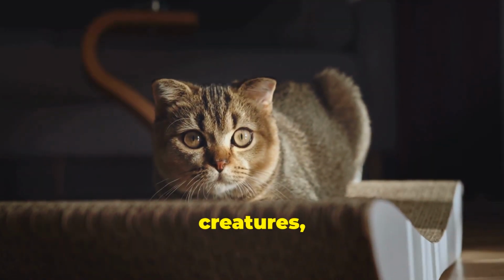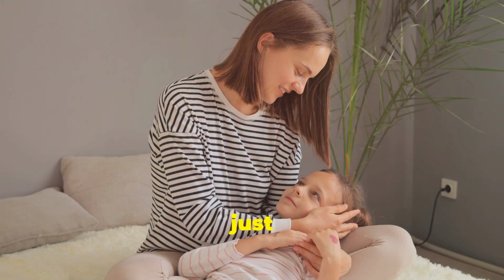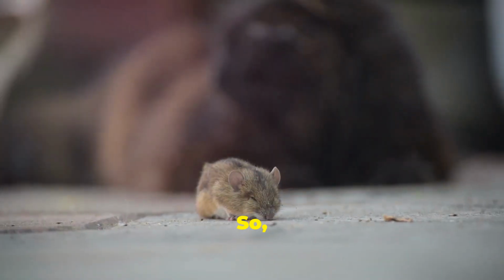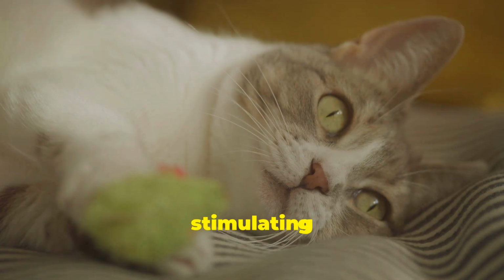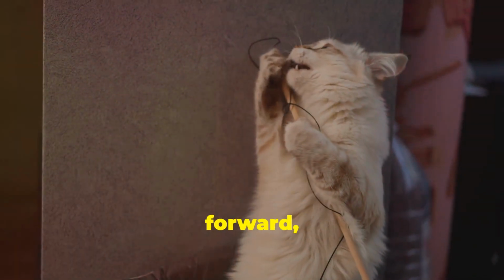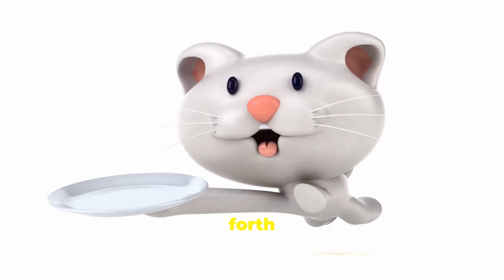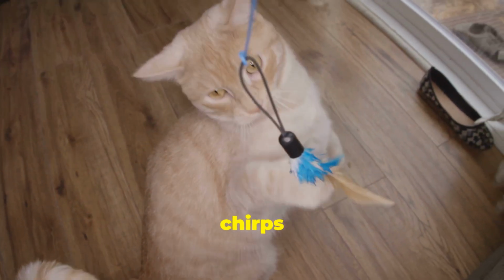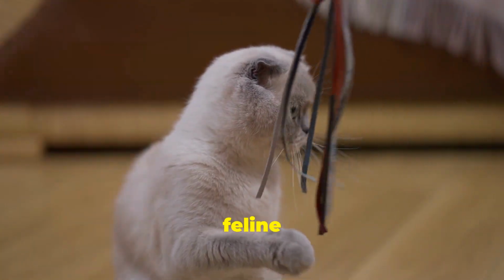How to Recognize When Your Cat Wants to Play: 6 Signs of a Playful Mood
Discover 6 ways cats show they're in a playful mood! Learn about the fun and engaging behaviors cats display when they want to play. Perfect for cat lovers and anyone looking to understand their feline friends better.